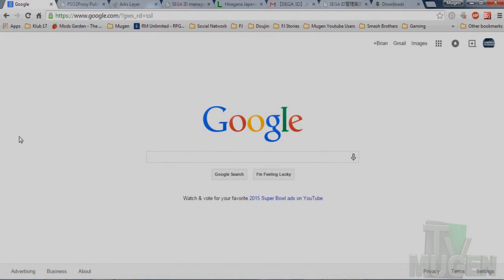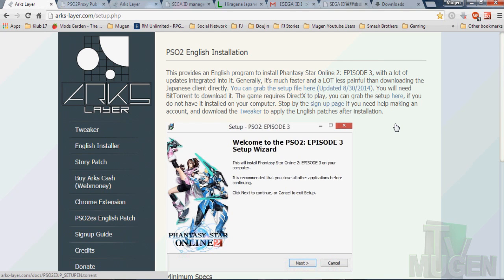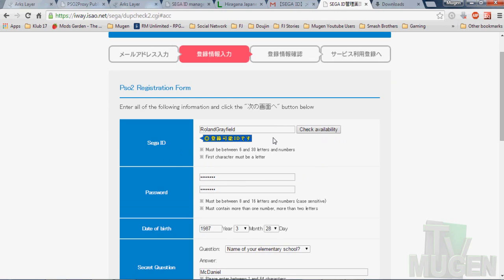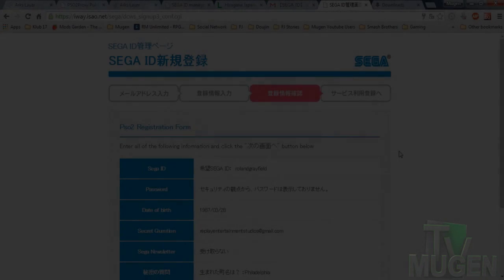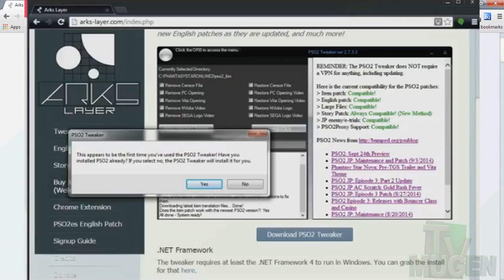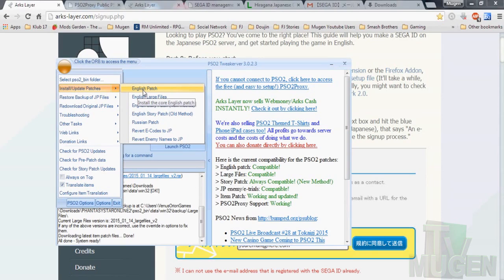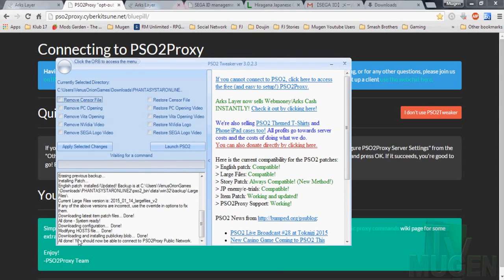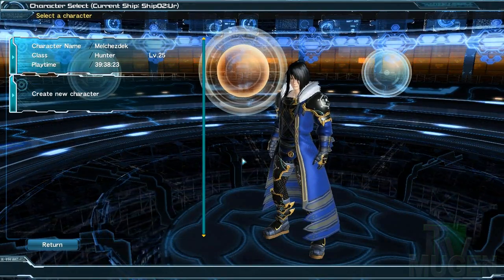How to install and play Phantasy Star Online 2 with English Patch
Hey guys, I promised and now I deliver to you the tutorial on how to install the english patch for Phantasy Star Online 2. I tried to be as clear as possible for you guys, so that the process can be simple to follow. If you have any questions I will try to answer as thorough as possible but if its something technical than you will have to troubleshoot on your end. Here are the links that you will need to visit in order to get everything running properly for you.

Tweaker Application: (This is required for the patching process)

Sega ID registration Page: (You need an ID to log into PSO2)

Hiragana: (This is a virtual Japanese Keyboard needed for Sega ID Registration)

Proxy: (You need the proxy server address in order to gain access to the games server)

Don't forgot to pass this video around to your friends and other gamers who are interested in playing this game.